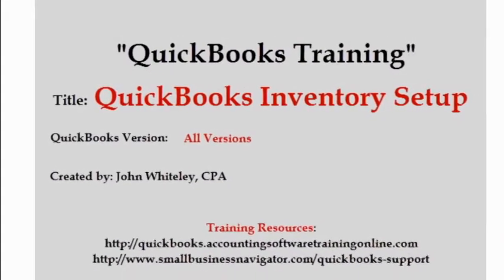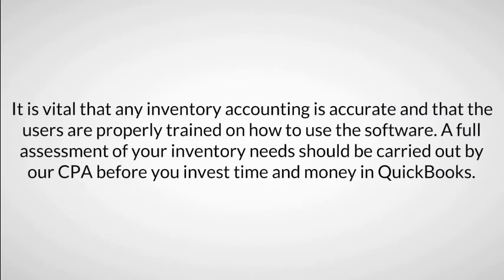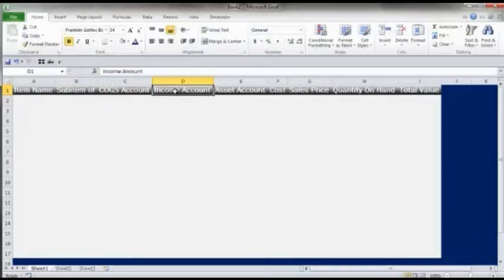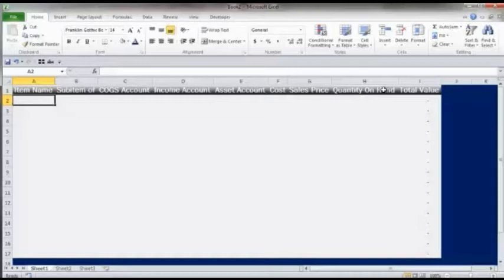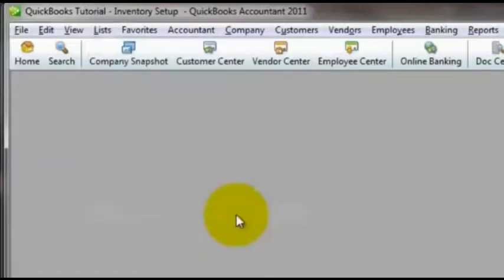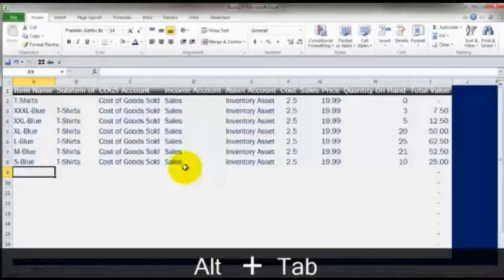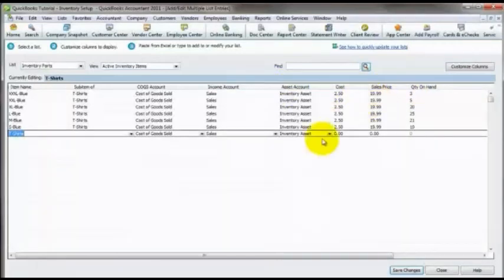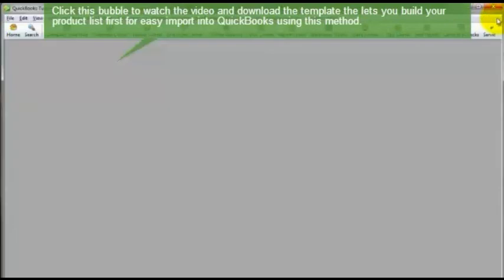QuickBooks Training - Inventory Set Up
John Whiteley, CPA provides valuable comments on using the QuickBooks Inventory module; tips are given on setting up inventory items. A step by step video in included on how to setup your inventory as created by Nerd Enterprises.

Intro to New QuickBooks Online (QBO) & Basic Navigation - FREE training MichelleLongCPA
QuickBooks Training - Managing Accounts Receivable in QuickBooks Pro 2011 simonsezittraining
QuickBooks Training | A Beginner's Guide to using QuickBooks jbEw2UBaaRzUs3-lK0SehQ
Quickbooks 2014 Tutorial: Part 1 TechTalkAmerica
QuickBooks Training - Enter Bills - Item and Expense qblearning
QuickBooks Pro 2014 Tutorial: Setting Up the Chart of Accounts - Part 1 simonsezittraining
QuickBooks Training -  Customers: Receive Payments -- Record Deposits qblearning
QuickBooks Training - Enter Beginning Balances AQBQuickBooks
QuickBooks Training Tutorial - Part 8 - Creating Estimates simonsezittraining
Full Quickbooks Course Part 2 of 3 - Set Up Your Company hak1985org
Common Mistakes in QuickBooks Online (QBO) and How to Fix Them Michelle L Long
QuickBooks Pro 2013 Training: Working with Payroll Simon Sez IT
Quickbooks 2014 Tutorial: Part 1 David A. Cox
Quickbooks 2014 Tutorial: Part 2 of 4 David A. Cox
QuickBooks Invoice & Sales Receipt Tutorial exceptionalacc
QuickBooks Pro 2014 Tutorial: Setting Up the Chart of Accounts - Part 2 Simon Sez IT
How to Prepare a Bank Reconciliation Denise Dodson
Full Quickbooks Course Part 1 of 3 - Welcome To Quickbooks hak1985org
QuickBooks Training Tutorial - Part 9 - Create an Invoice from an Estimate Simon Sez IT
How to work with your Bank Transactions (Online Banking) - QuickBooks Online Intuit QuickBooks UK
QuickBooks Pro 2014 Tutorial: How to Enter Bills for Vendors in QuickBooks Pro 2014 Simon Sez IT
Bookkeeping Basics1 Nerd Enterprises, Inc.
QuickBooks Pro 2014 Tutorial: How to Create Your Company File - Part 1 Simon Sez IT
Quickbooks Petty Cash PaperTrailFinancial
QuickBooks Training Tutorial - Part 7 - Creating Customer Lists Simon Sez IT
Full Quickbooks 2014 Course - Pro / Premiere / Accountant Mega Niche University
Outlook 2010 Tutorial - Configure Outlook Accounts Including Gmail Simon Sez IT
QuickBooks Training - Enter Beginning Balances Adams QB
QuickBooks: Paying the Bills NxBizSuccess
How To Enter Credit Card Charges In Quickbooks The Quickbooks University
QuickBooks Training Tutorial - Part 18 - How to Work with Items Simon Sez IT
How the Bank Reconciliation feature works - QuickBooks Online Intuit QuickBooks UK
QuickBooks Pro 2013 Training: Paying Bills Simon Sez IT
Using QuickBooks Online IntuitAcademy
Basic QuickBooks Data Entry Tutorial exceptionalacc
QuickBooks Pro 2014 Tutorial: Working With Vendors - Part 1 Simon Sez IT